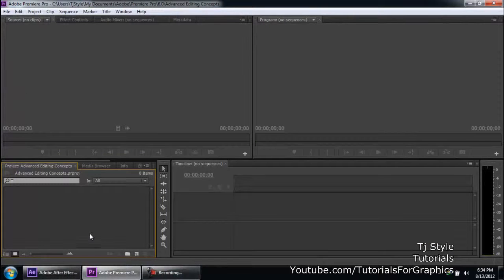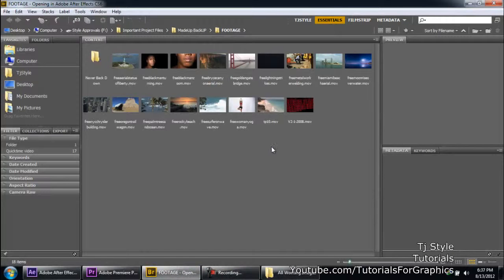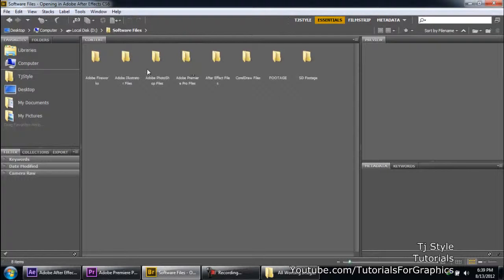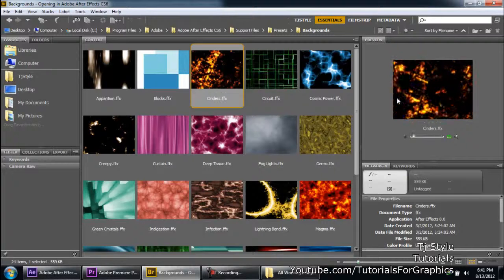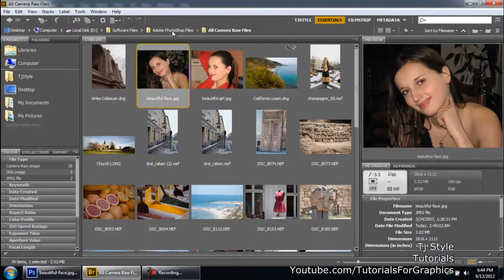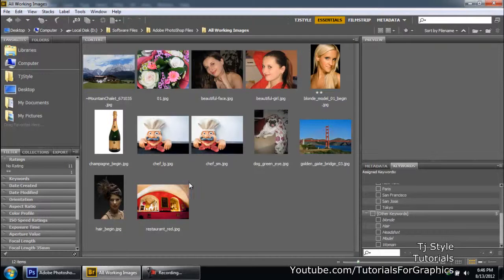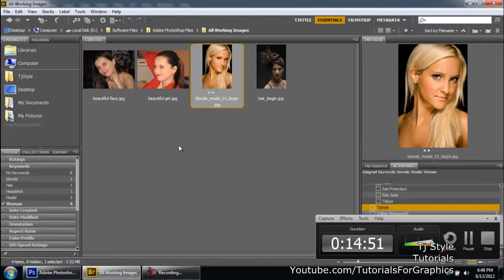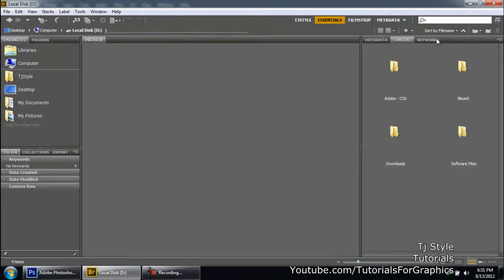Adobe Bridge Tutorial For All Other Adobe Softwares